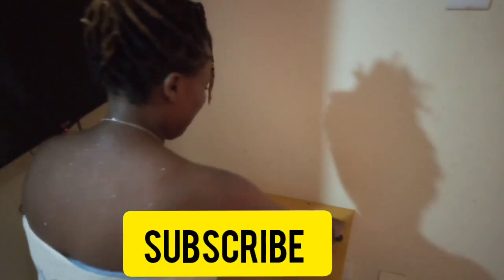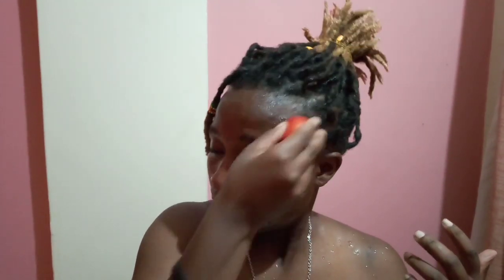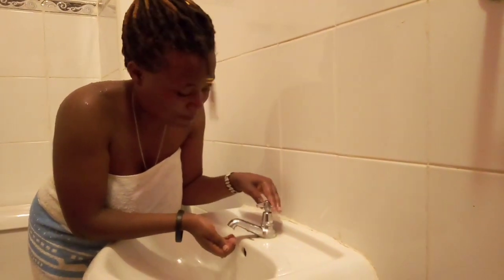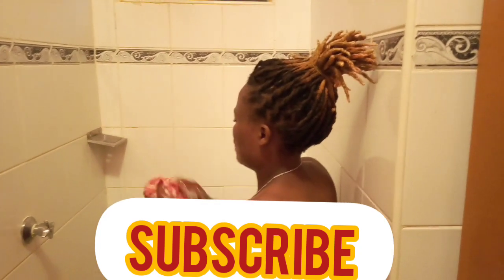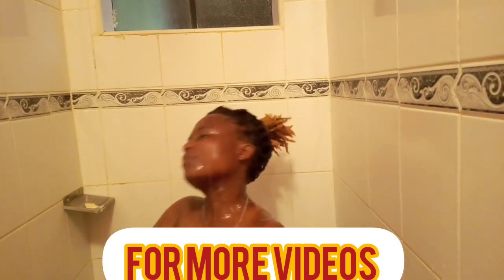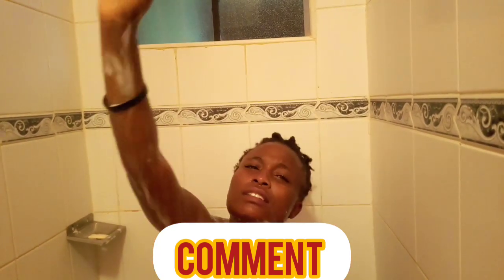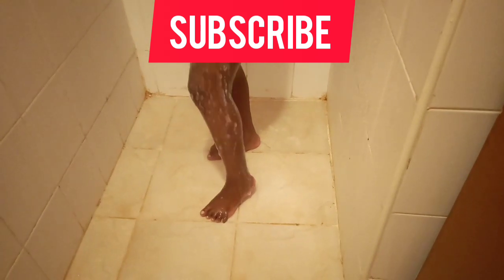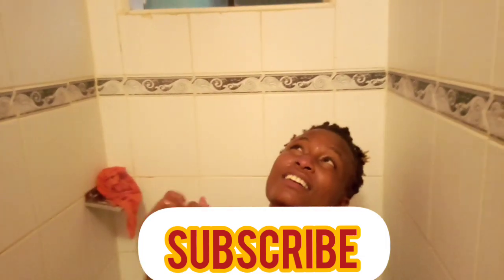How to use .bar soap,tomatoes and sugar skincare Diy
my shower routine bar soap and tomatoes

TURN ON POST NOTIFICATION  FOR SHOUTOUT IN THE NEXT VIDEO.